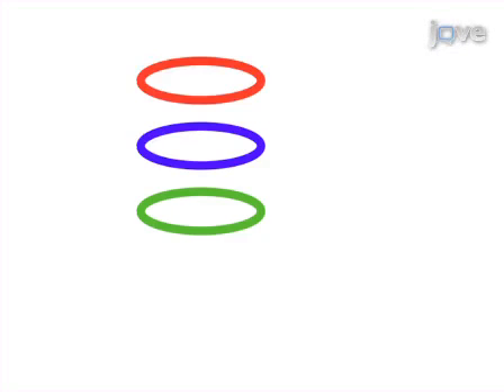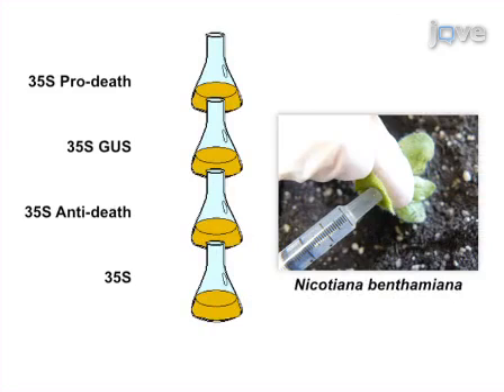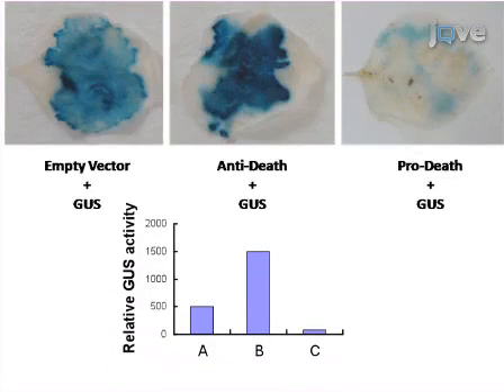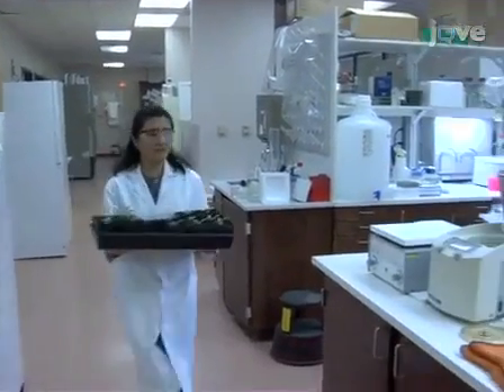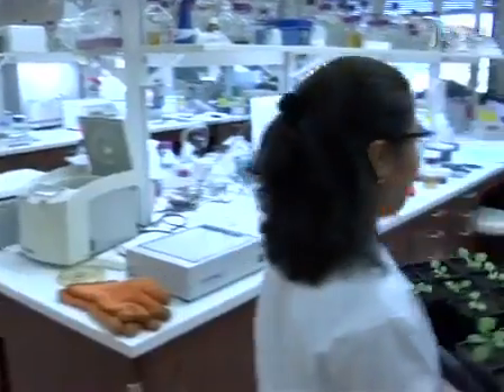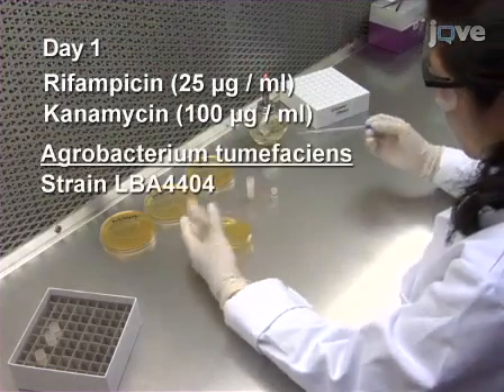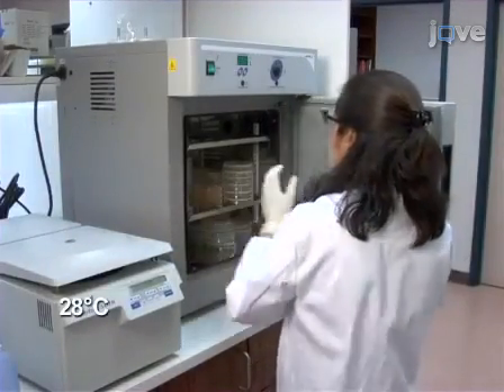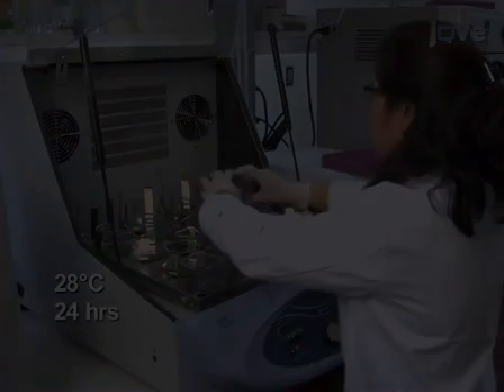β-glucuronidase (GUS) Based Cell Death Assay l Protocol Preview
A β-glucuronidase (GUS) Based Cell Death Assay -  a 2 minute Preview of the Experimental Protocol

Mehdi Kabbage, Maria Ek-Ramos, Martin Dickman
Texas A&M University, Department of Plant Pathology and Microbiology, Institute for Plant Genomics and Biotechnology;

Programmed cell death assays commonly used in mammalian systems such as DNA laddering or TUNEL assays, are often difficult to reproduce in plants. In combination with a GUS reporter system, we propose a rapid, plant based transient assay to analyze the potential death properties of specific genes.